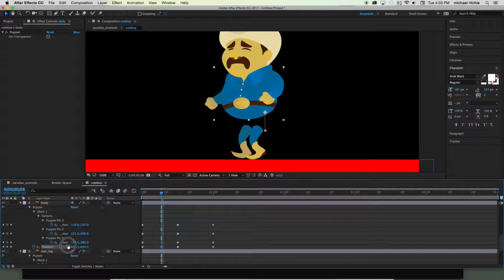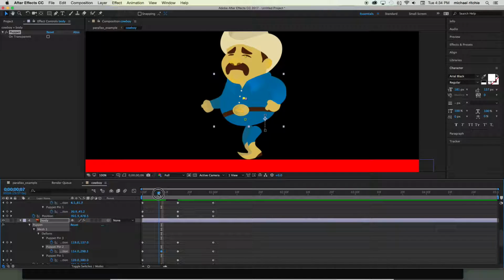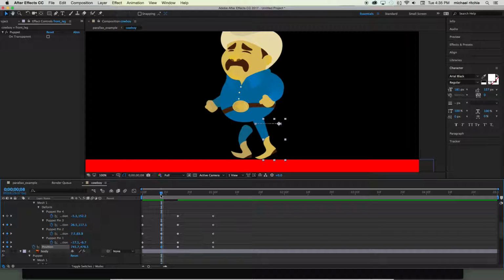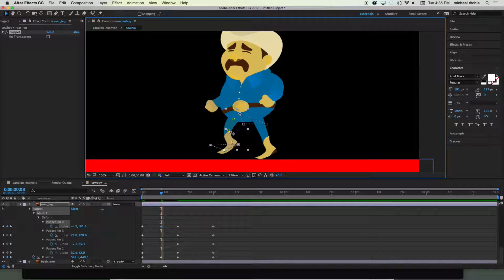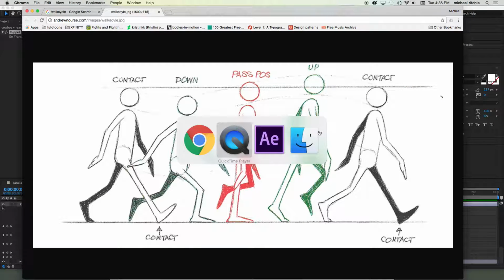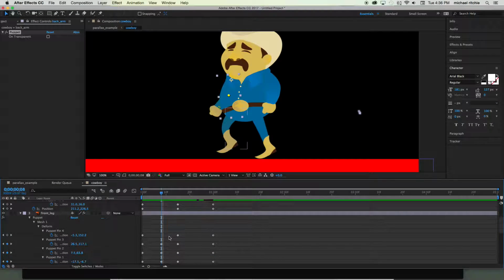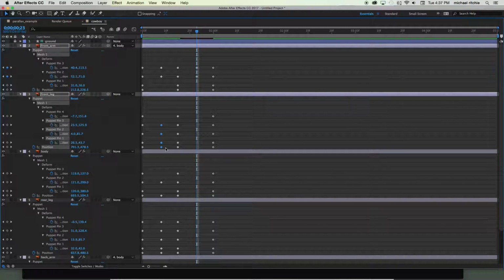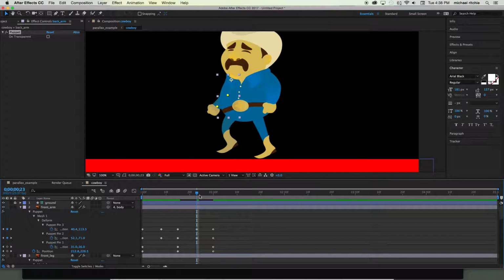character animation04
Creating the up positions in the walk cycle